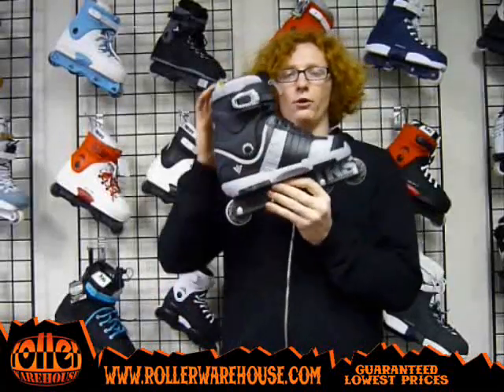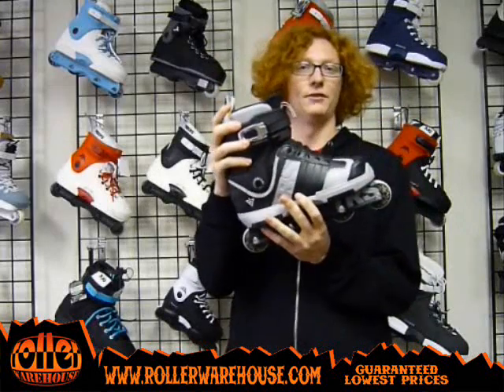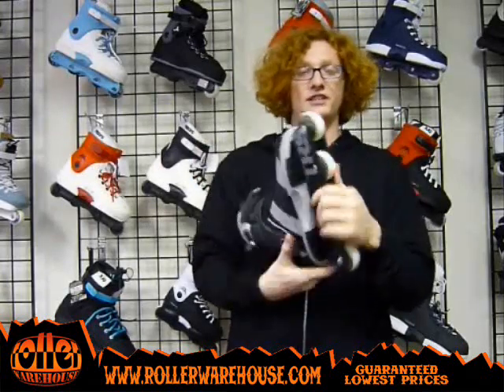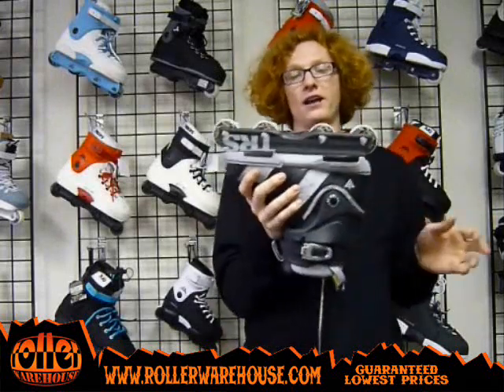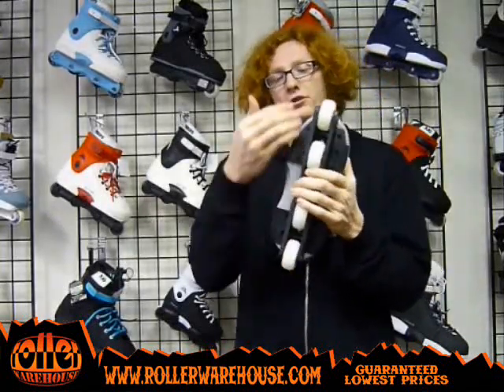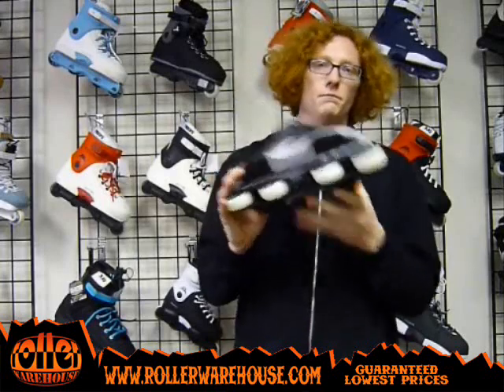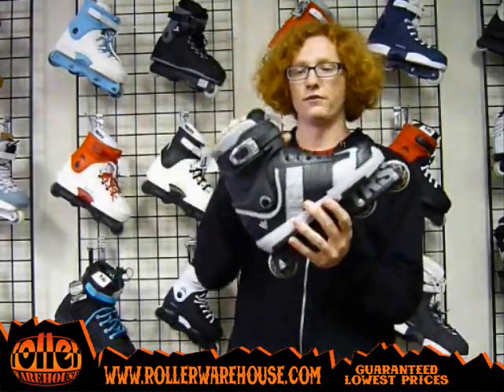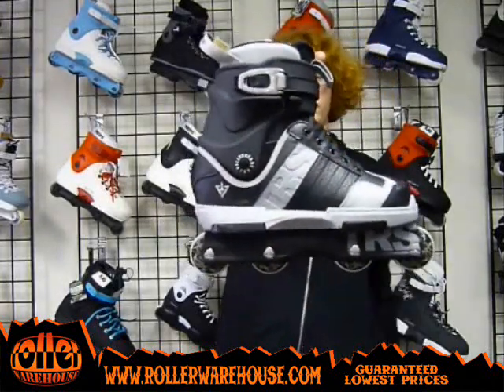Rollerblade DT4 Skates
David gives you a closer look at the Rollerblade DT4 Skates for only $89. Be sure to check these out at rollerwarehouse.com